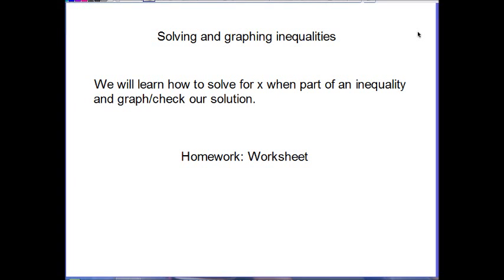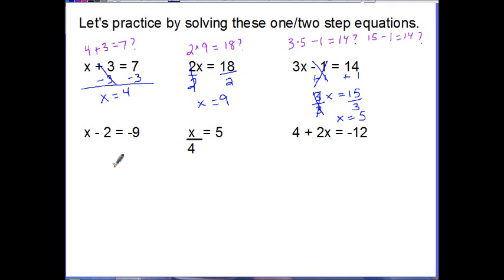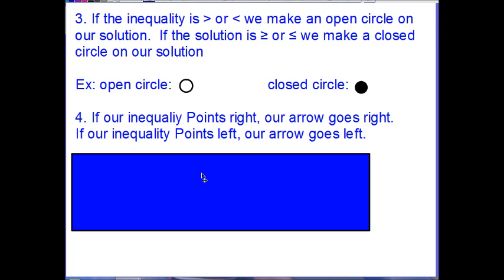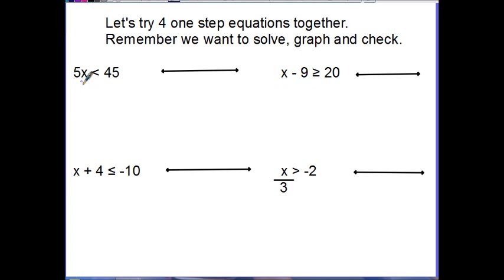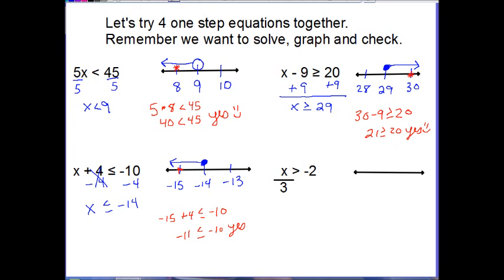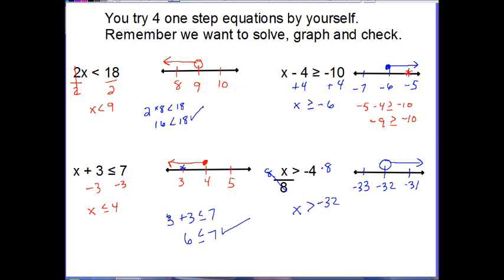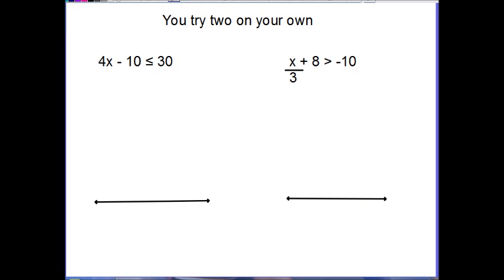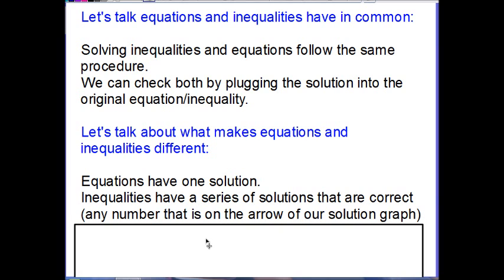Pre alg solving inequalities